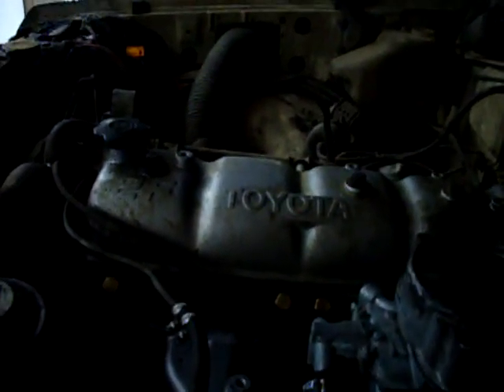FJ60 LANDCRUISER WITH A TRIMILL HEADER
FIRST START AFTER INSTALLING TRIMILL HEADER ON MY FJ60 2F ENGINE